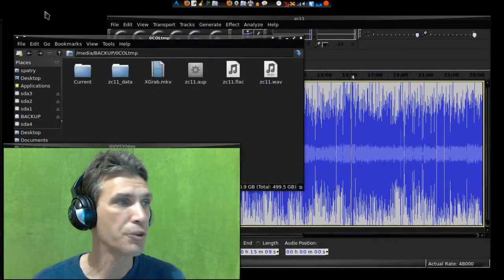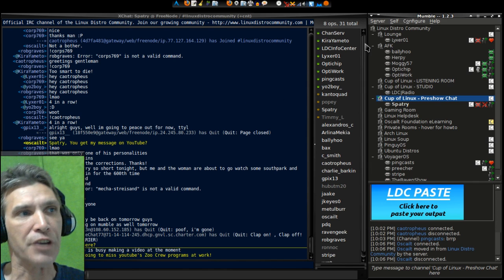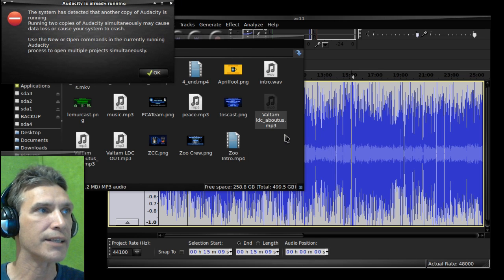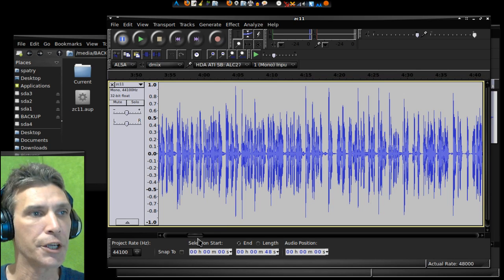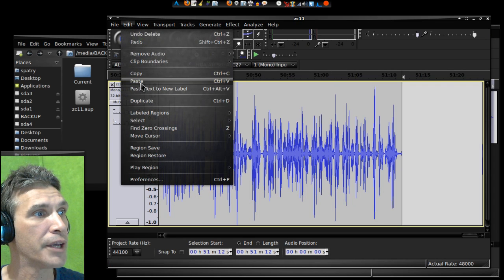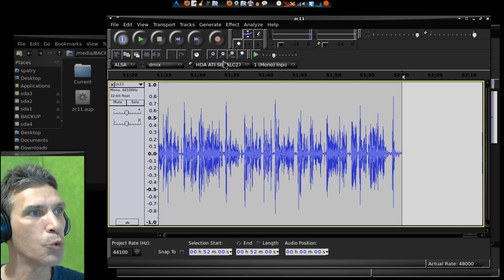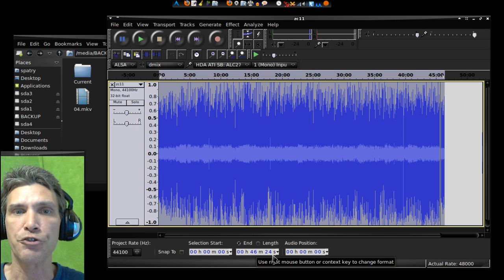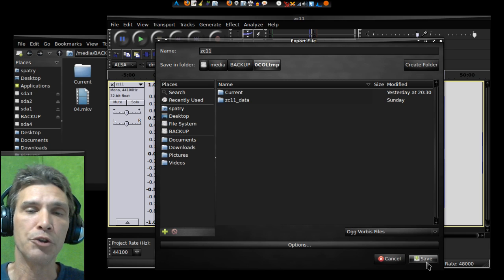Zoo Crew: Behind the scenes!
Today I will demonstrate the software that I use for making the Zoo Crew podcasts!

Join the Linux Zoo Crew and be a part of this show! To join, you will need to install Mumble and you must have a microphone to participate in voice conversation.

Shows start Saturday 8PM Sharp(UTC -5)! Seating is limited so arrive early if you want to participate in the discussion!